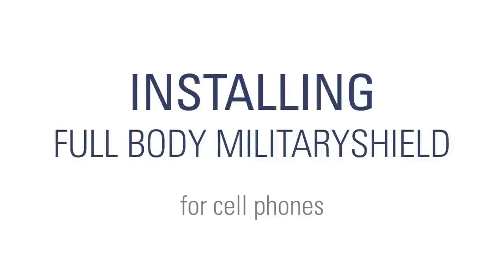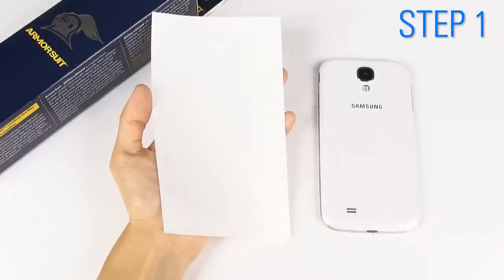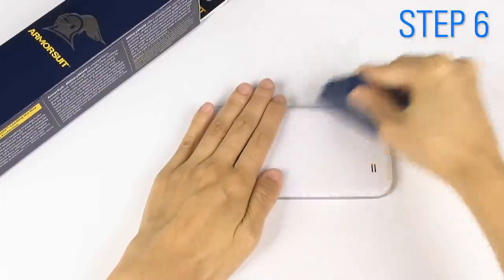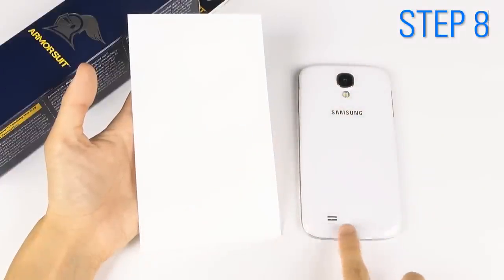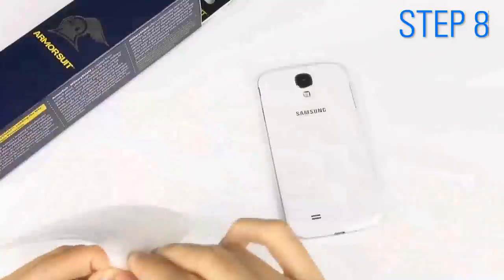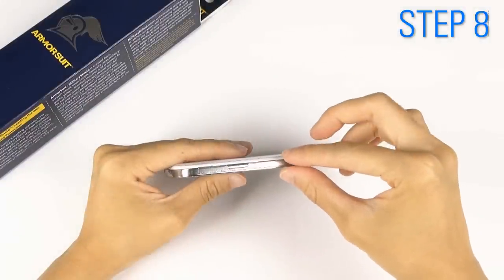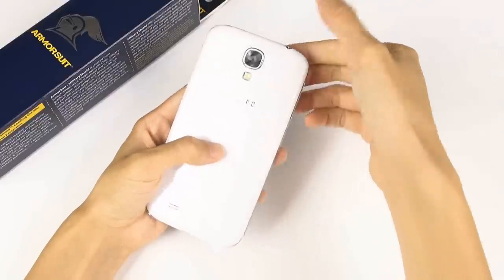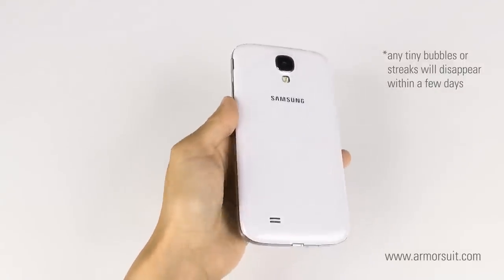ArmorSuit MilitaryShield Full Body Protector Installation Instructions for Cell Phones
Installing your ArmorSuit Full Body MilitaryShield for Cell Phones

We used the Samsung Galaxy S4 as an example, but the same steps apply to any Full Body MilitaryShield installation.